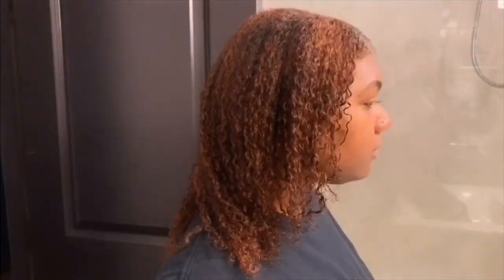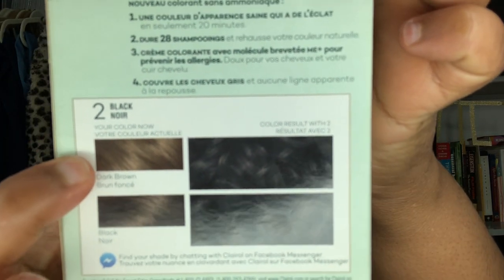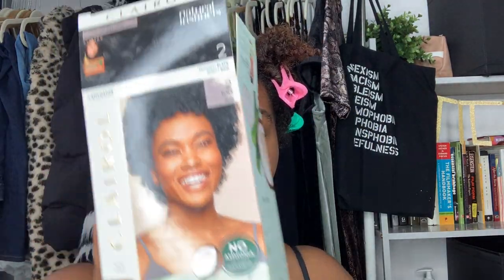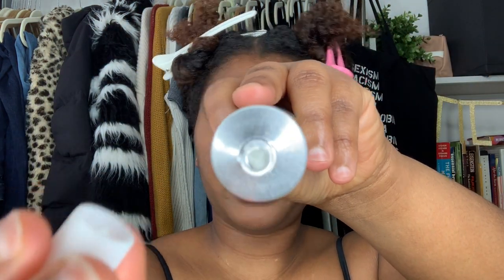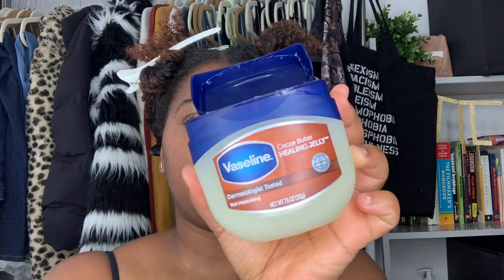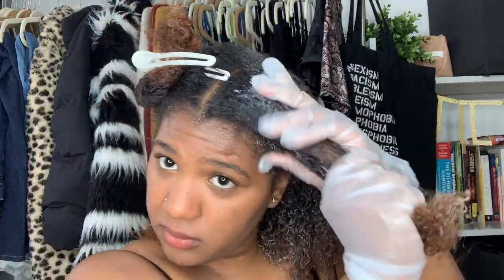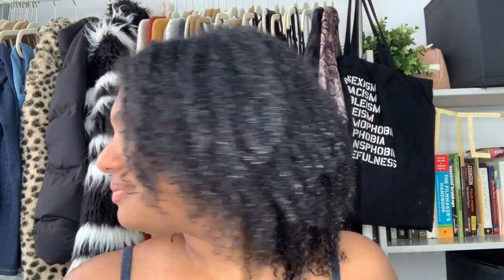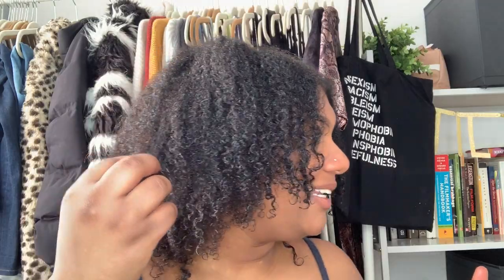BLONDE TO BLACK NATURAL HAIR WITH BOX DYE | how to dye your hair with no bleach - Milan Alicia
Hey loves! Today I'm dyeing my hair at home from blonde and brown to jet black using DIY box dye hair color! I will be giving a tutorial on how to color your hair at home with box dye for a diy hair color transformation.